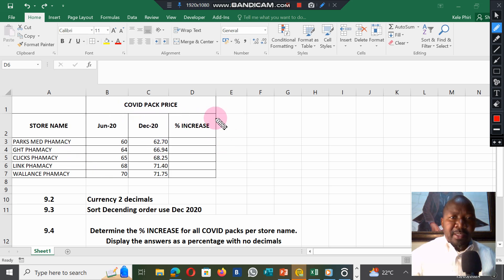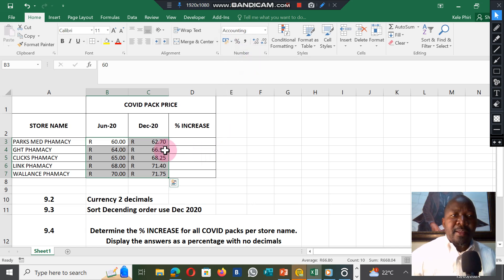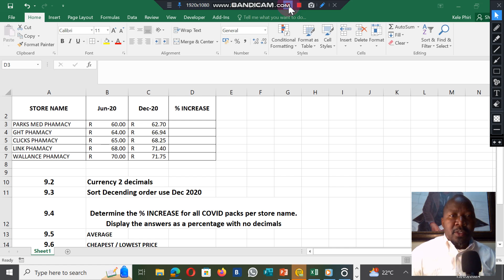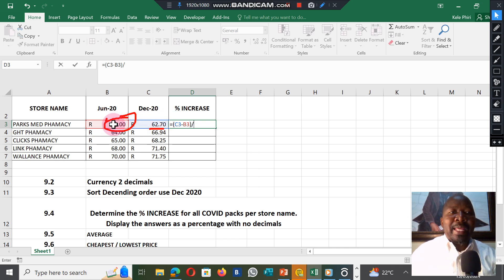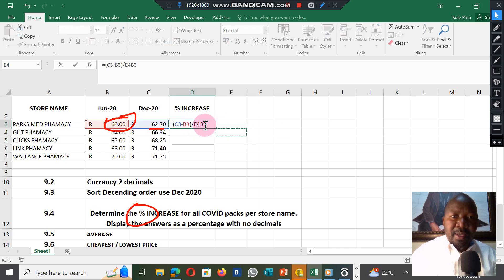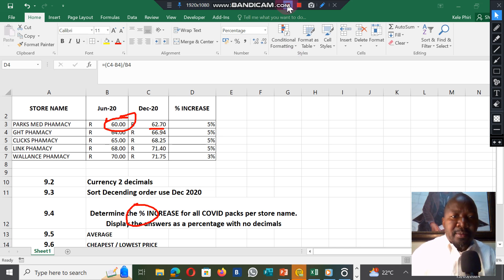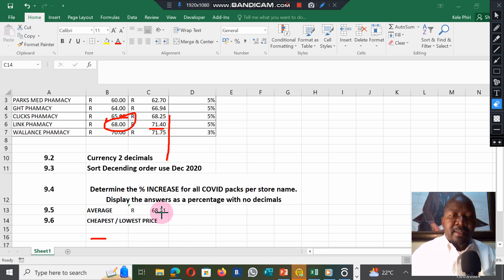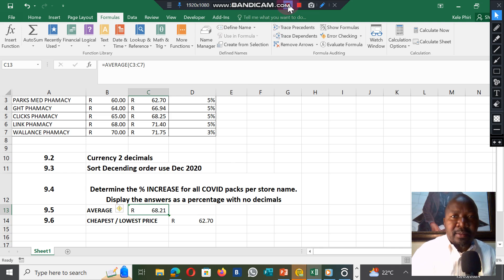COMPUTER PRACTICE N5 / EXAM QUESTION 9 % INCREASE SPREADSHEET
Computer Practice and CFS N6 exam2024 Question Paper